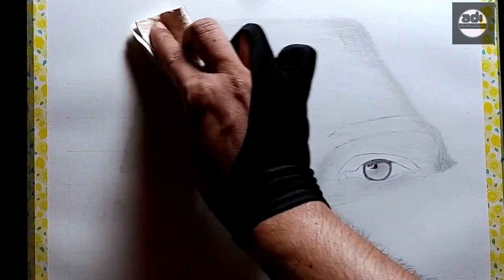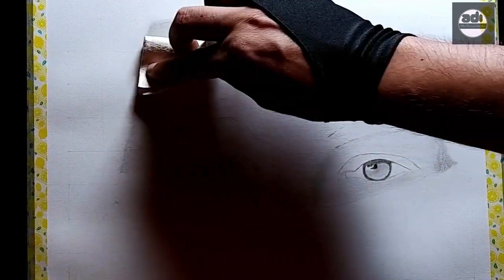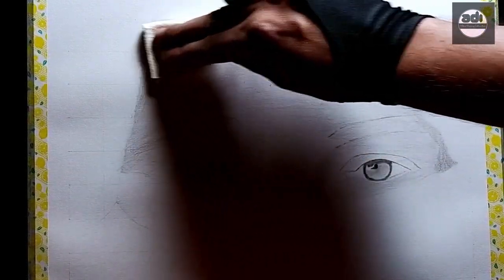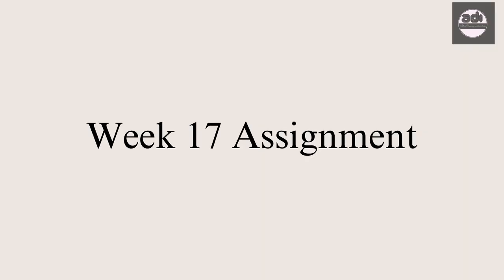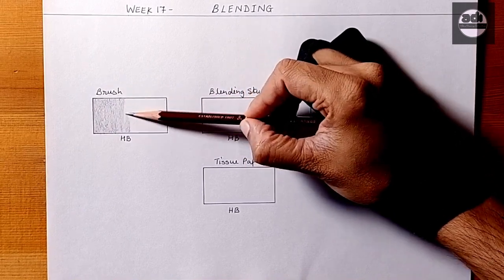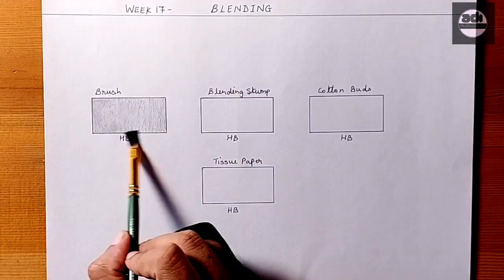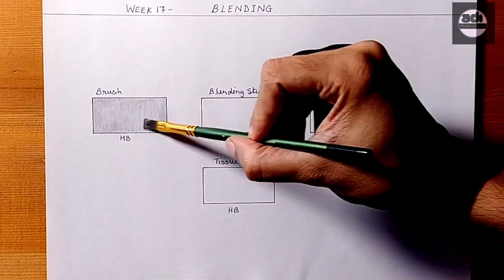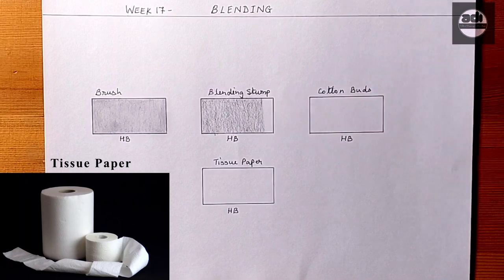Fundamentals Of Drawing For Beginners - Week 17 - Artist - Technique - Concepts - Blending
In this video i talk about the concept of blending.